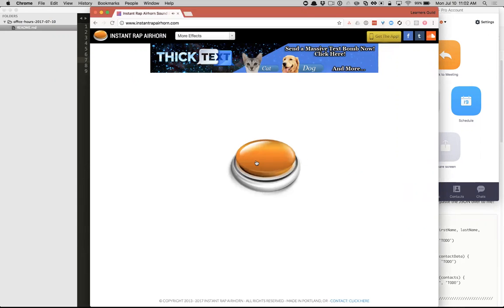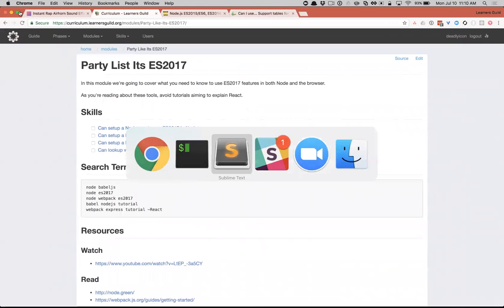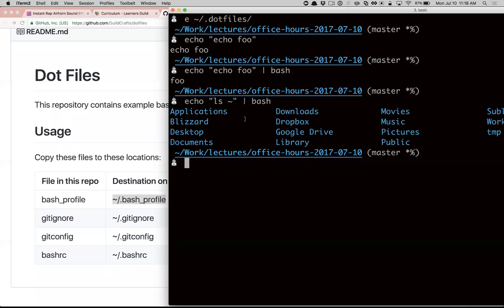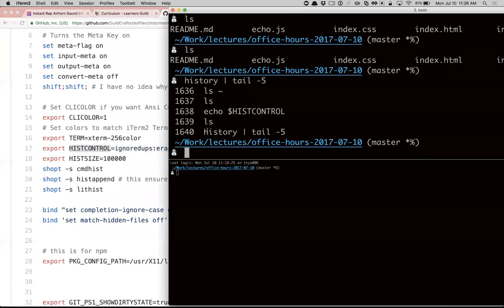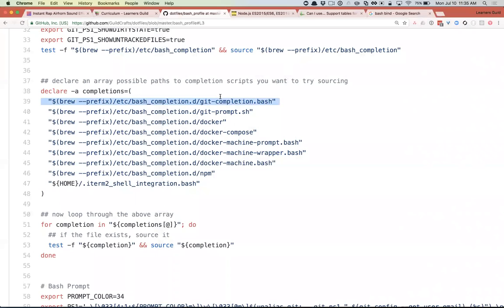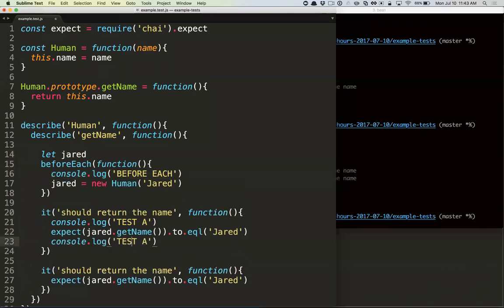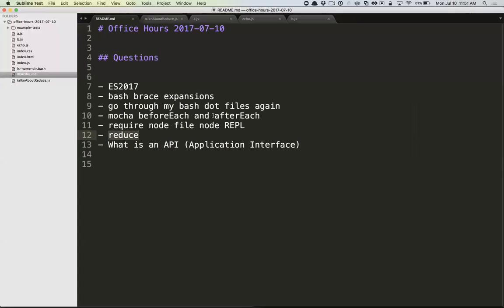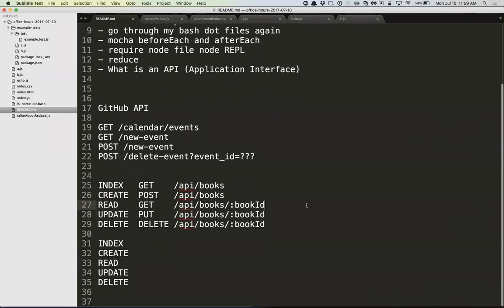Office Hours 2017/07/10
- ES2017
bash brace expansions
walkthrough bashrc and bash_profile
mocha beforeEach and afterEach
run a node file from the node REPL
reduce